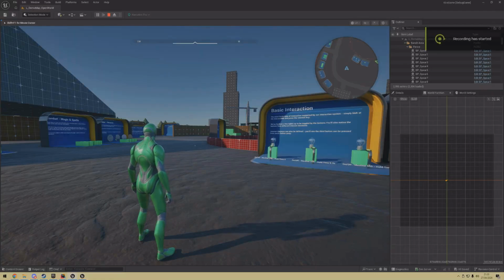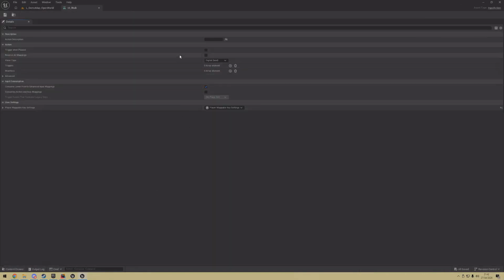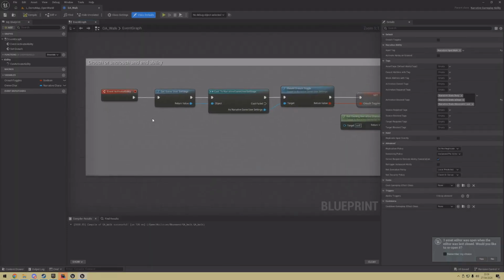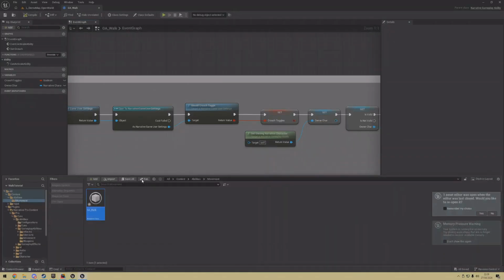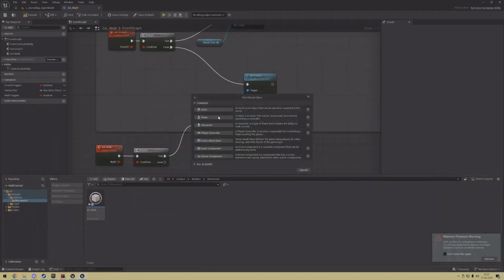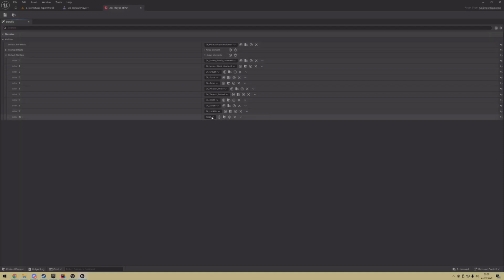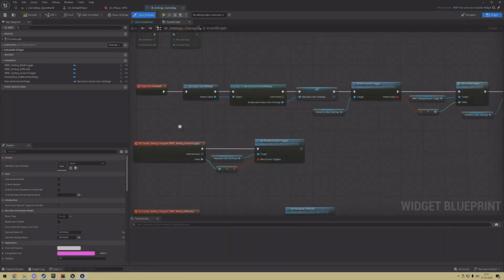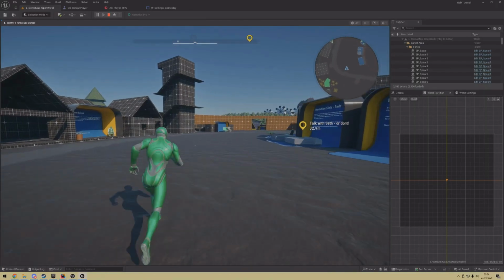Unreal Engine 5 Narrative Pro Walk Tutorial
A UE5 Narrative Pro Tutorial on how to implement a walk ability, alongside give the player the option to rebind it, and select with it should be a toggle or held option.